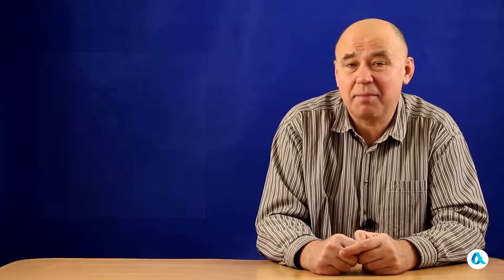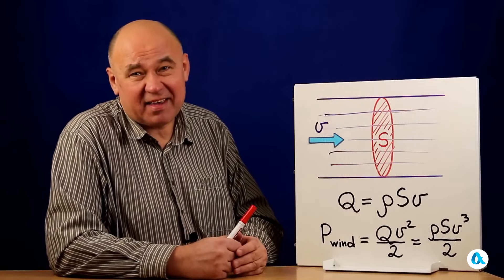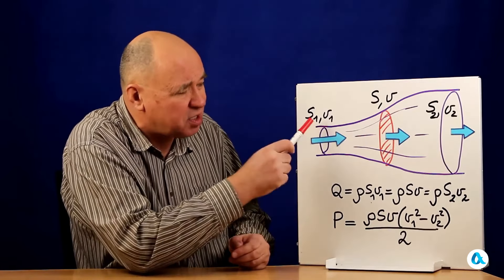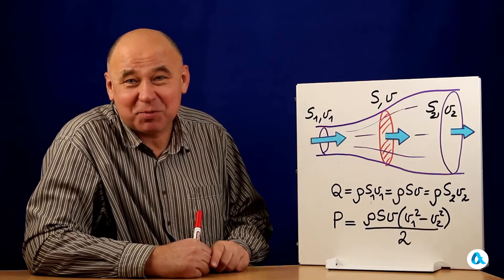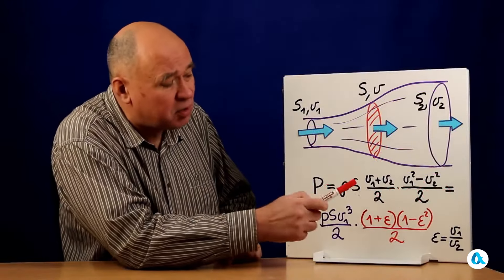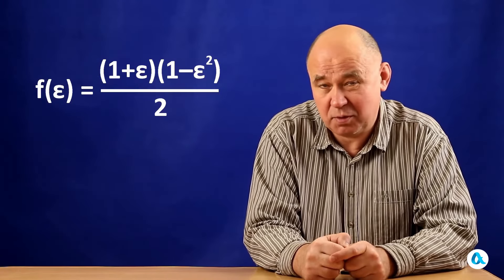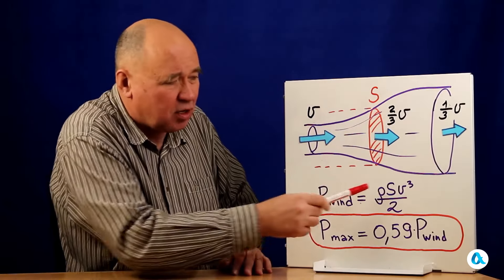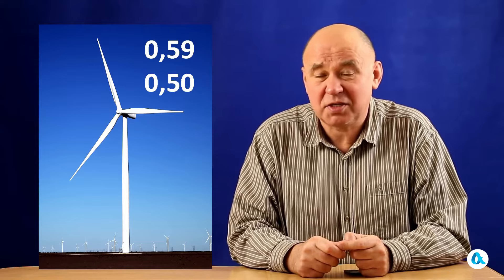The best wind turbine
What is the maximum power that can be obtained from a wind turbine with a given blade length at a given wind speed?

Gorban', Gorlov, Silantiev "Limits of the turbine efficiency for free fluid flow"
Naumov et al. “Diagnostics of flow behind a three-blade turbine rotor model”